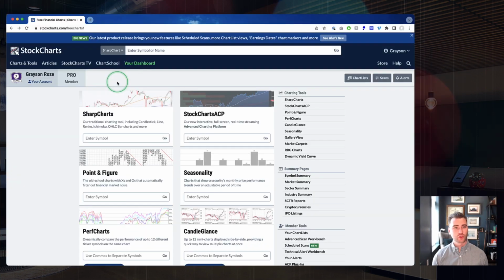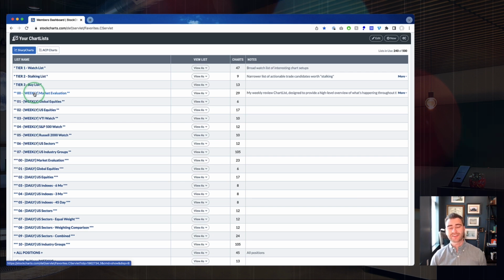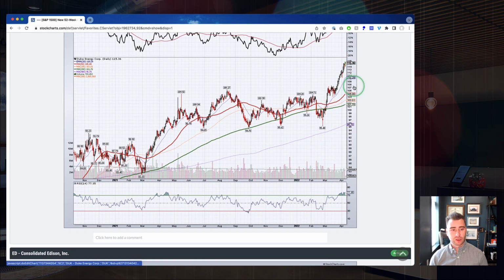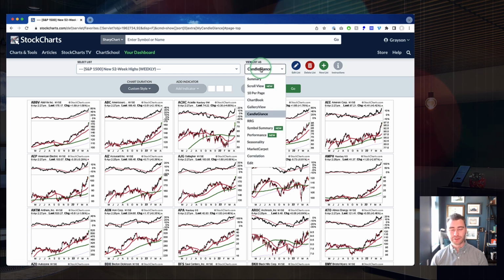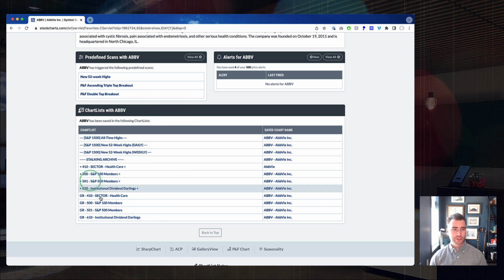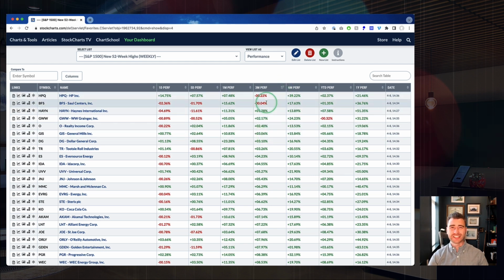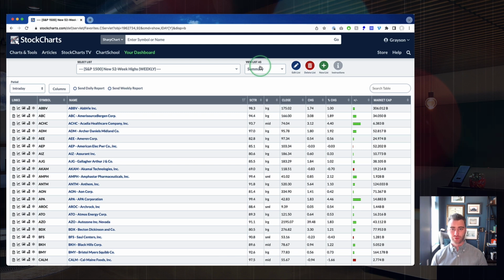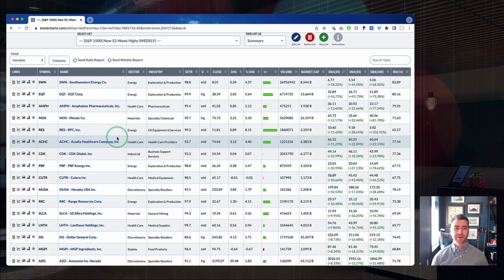4 New ChartList Views + 9 More Data Options For Summary View | Grayson Roze | StockCharts In Focus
Grayson's back to bring you the latest and greatest enhancements that were just released for all of you SharpCharts users out there. We have four new ChartLists views to help you save, organize and analyze all of the symbols that you're watching. Plus - he'll dig in to the nine new summary view data options that just rolled out.

00:00 - Intro
06:32 - Where to find a list of our new releases on our "What's New" page
09:57 - Starting on your dashboard: Setting your default ChartList view
11:37 - New ChartList View: Scroll View
15:58 - Updated and Enhanced ChartList View: CandleGlance
18:45 - New ChartList View: Symbol Summary
25:25 - New ChartList View: Performance
31:04 - New Data Options for Summary View:
Market Cap, EMA, SMA, RSI, ATR, ADX, EPS, P/E and Date
36:57 - Conclusion